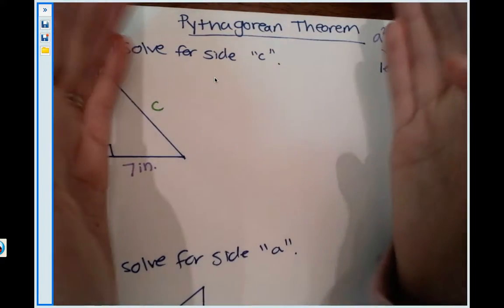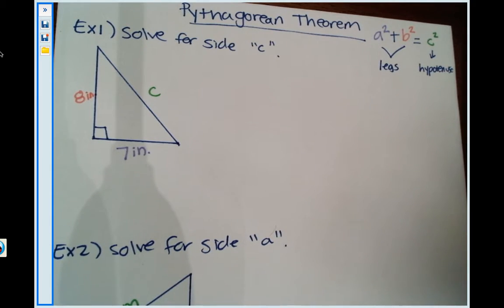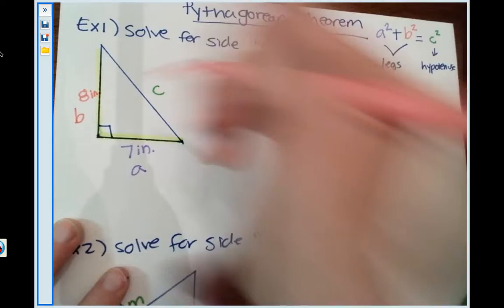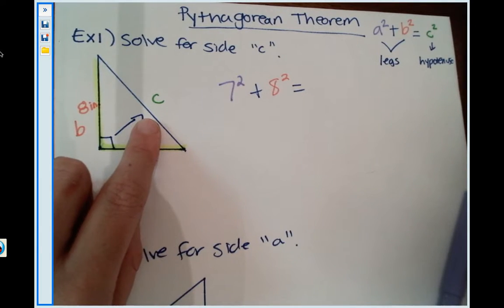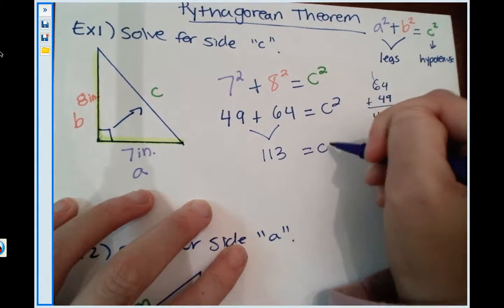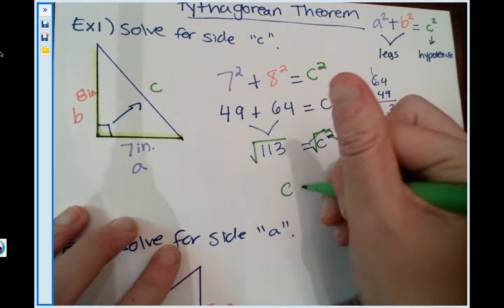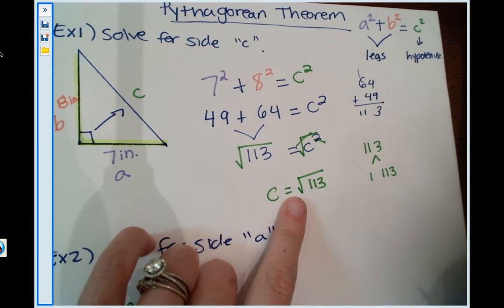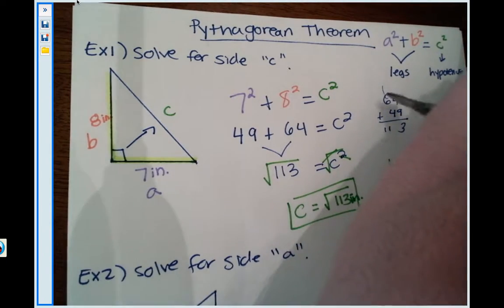Ex 1 Pythagorean Theorem